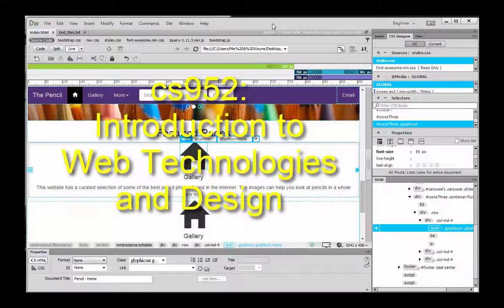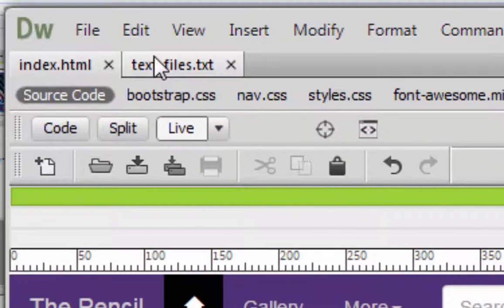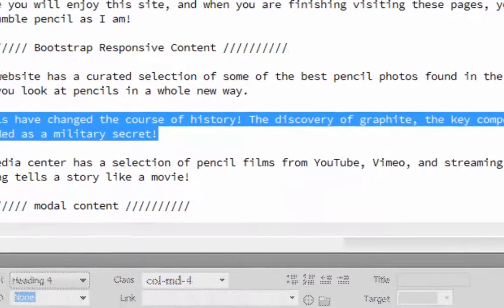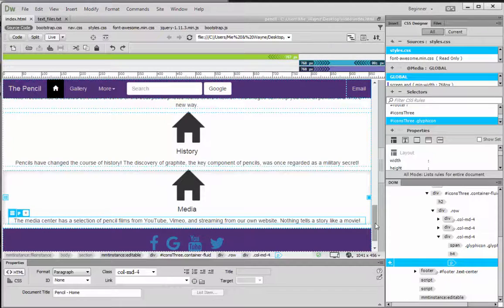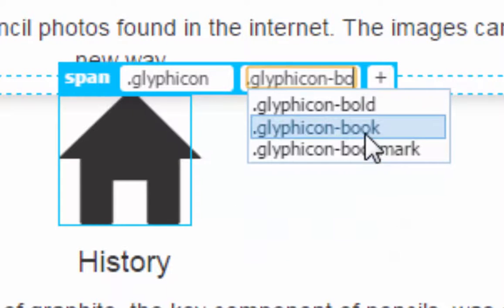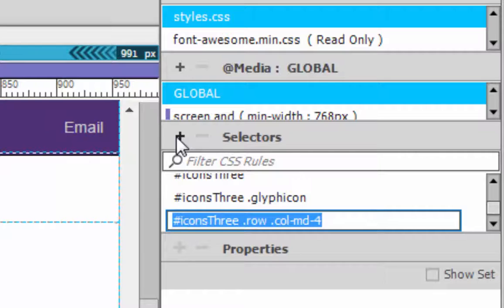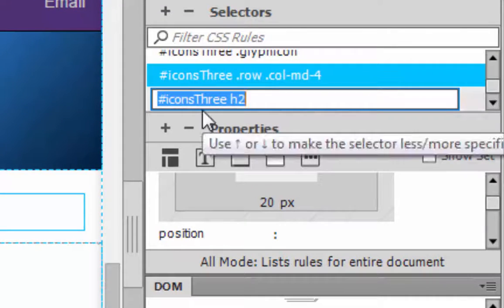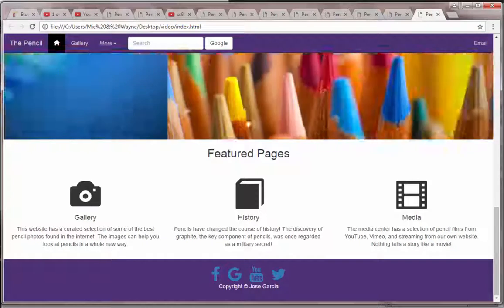cs952 m07 04 Introduction to Web Technologies and Design